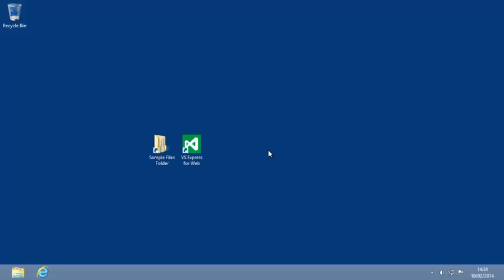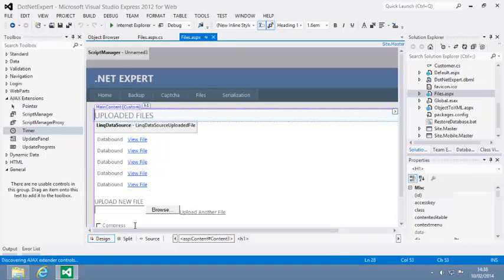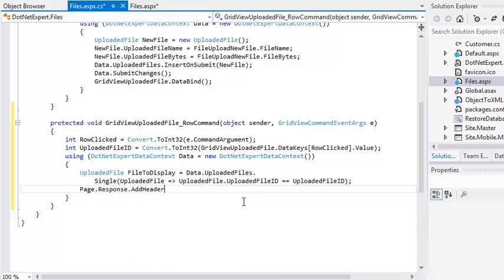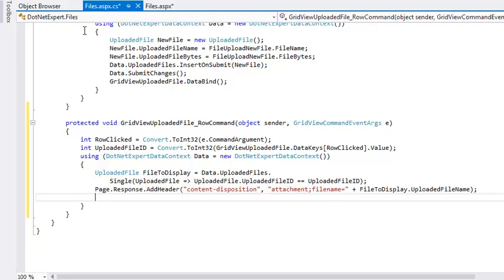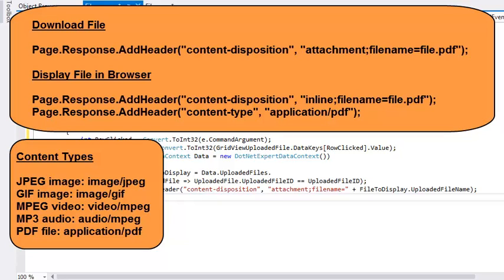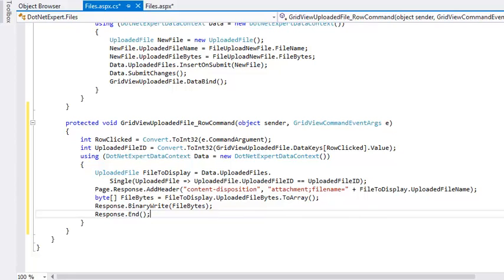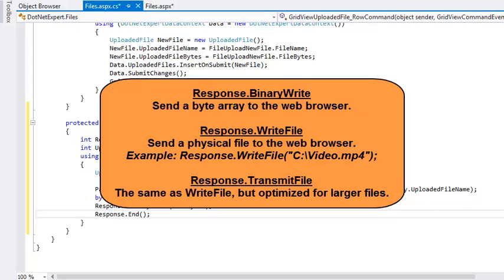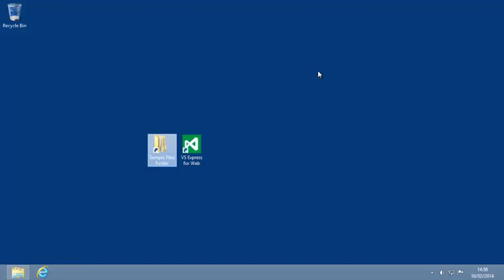Lesson 12-2: Output a file to the user's browser